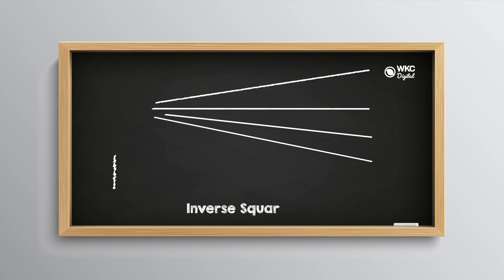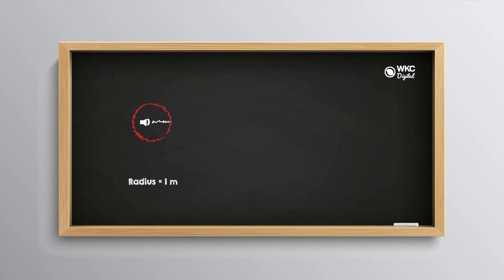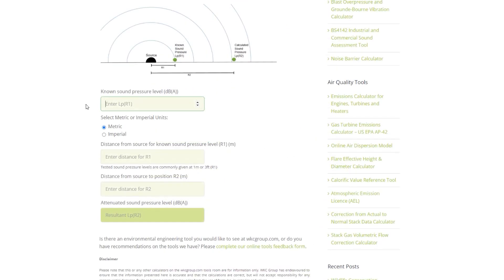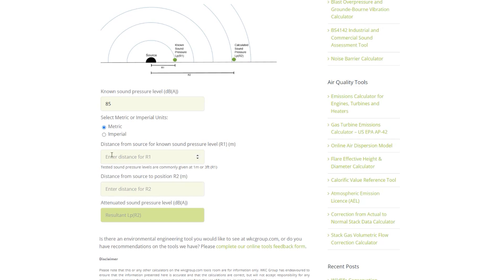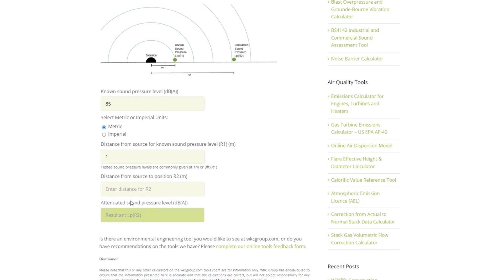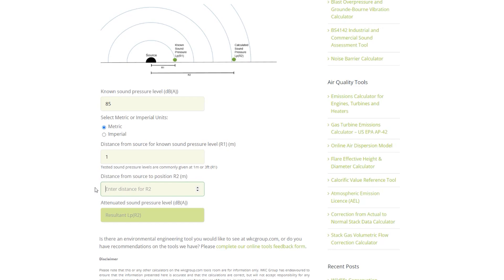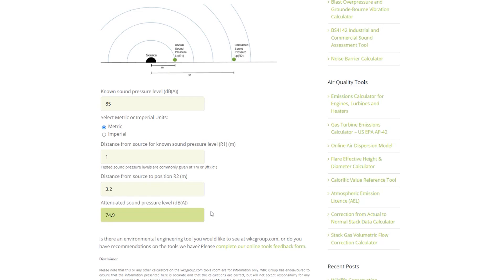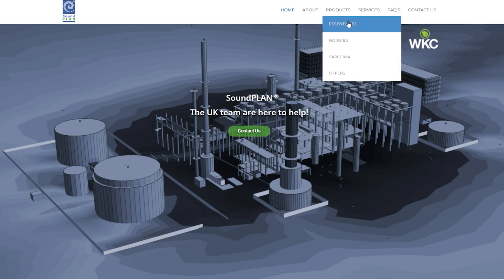Inverse Square Law Calculator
𝗪𝗲𝗹𝗰𝗼𝗺𝗲 𝘁𝗼 𝗪𝗞𝗖 𝗗𝗶𝗴𝗶𝘁𝗮𝗹!

This video provides a brief tutorial on how to use the "Inverse Square Law Calculator".

Welcome to WKC Digital! During this series of videos, we will offer you descriptions of the need for, and basis of critical environmental engineering tools essential for forecasting and understanding potential environmental impacts for operating facilities and even future sources of pollution. Each of these videos is dedicated to the free, open-source tools WKC Group has published on our website , and for each environmental engineering tool, we’ve created a YouTube clip explaining the theory of the tool as well as a short clip demonstrating how the tool works.